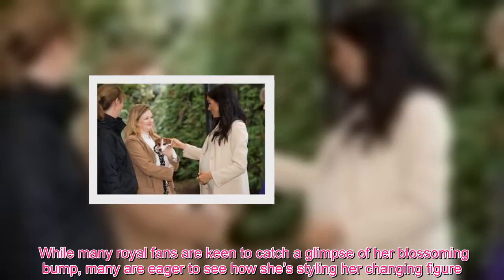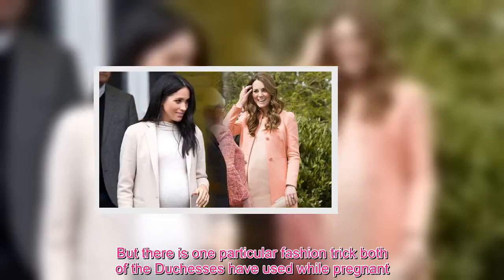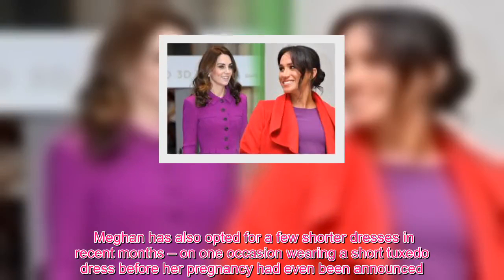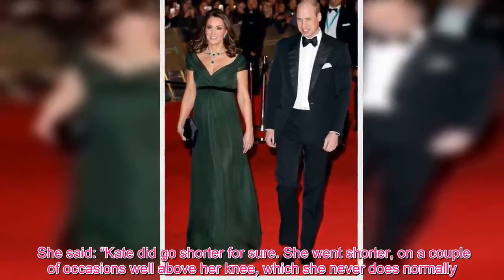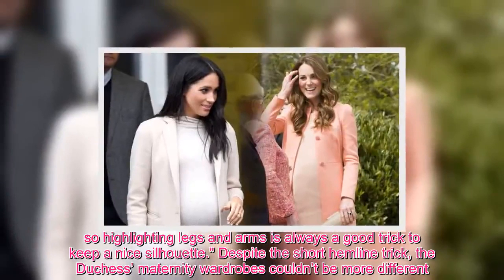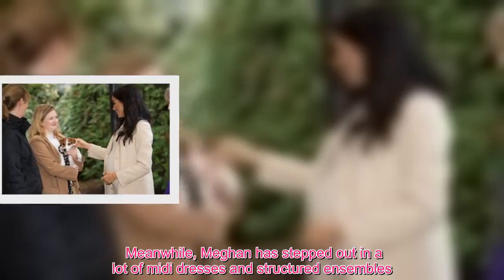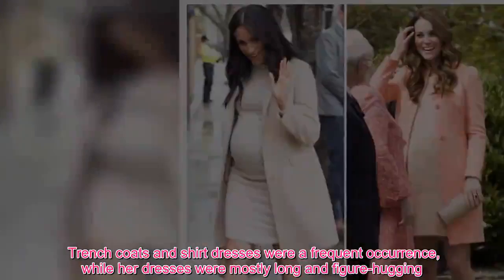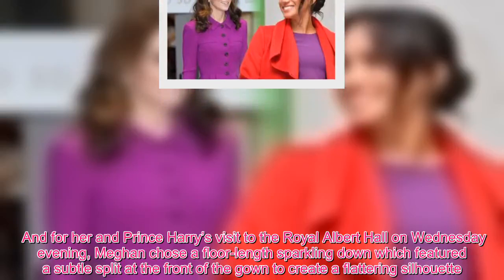Meghan Fashion - Meghan Markle and Kate Middleton: The one trick they've BOTH used during pregnancy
Meghan Markle, 37, is pregnant with her first child with husband Prince Harry, 34, so all eyes have been on the Duchess of Sussex each time she steps out in public for a royal engagement. While many royal fans are keen to catch a glimpse of her blossoming bump, many are eager to see how she’s styling her changing figure. The mum-to-be has mostly stuck to her usual style of fitted dresses and skirts, whereas Kate Middleton, 37, experimented with her wardrobe a little more throughout her three pregnancies. But there is one particular fashion trick both of the Duchesses have used while pregnant. Both the Duchess of Sussex and the Duchess of Cambridge sported shorter hemlines throughout their pregnancies – and there’s a clever reason behind this. Throughout her pregnancies with Prince George, five, Princess Charlotte, three, and Prince Louis, nine months, Catherine began wearing shorter hemlines than she usually does. Meghan has also opted for a few shorter dresses in recent months – on one occasion wearing a short tuxedo dress before her pregnancy had even been announced. Founder of maternity brand Seraphine, Cecile Reinaud, told InStyle why the Duchesses did this on many occasions, explaining it creates a flattering silhouette. She said: “Kate did go shorter for sure. She went shorter, on a couple of occasions well above her knee, which she never does normally.  “And especially in winter, because when she wore opaque black tights, it looks okay. It doesn’t look too much because it’s not bare legs." Cecile added: “[Meghan’s] quite a petite build ... so highlighting legs and arms is always a good trick to keep a nice silhouette." Despite the short hemline trick, the Duchess’ maternity wardrobes couldn’t be more different. While the Duchess of Cambridge wore a lot of pleated, flowing skirts to grace her baby bump, Meghan has so far stuck with fitted styles which hug her bump. Kate would also often pick styles with a belt or bow to create some shape to her outfits. Meanwhile, Meghan has stepped out in a lot of midi dresses and structured ensembles. During the royal tour of Australia, New Zealand, Fiji and Tonga in October 2018, the Duchess would have been around three months pregnant and styled her bump in her trademark pieces. Trench coats and shirt dresses were a frequent occurrence, while her dresses were mostly long and figure-hugging. For her visit to Mayhew earlier this week, days after confirming she is six months pregnant, the Duchess wore a dress from H&M which reached just above the knee. She styled the oatmeal-coloured dress with a pale coat to match and showed off her lean legs in towering high heels. And for her and Prince Harry’s visit to the Royal Albert Hall on Wednesday evening, Meghan chose a floor-length sparkling down which featured a subtle split at the front of the gown to create a flattering silhouette.